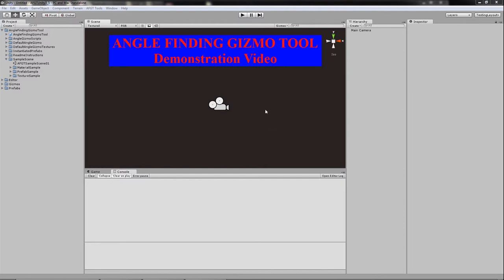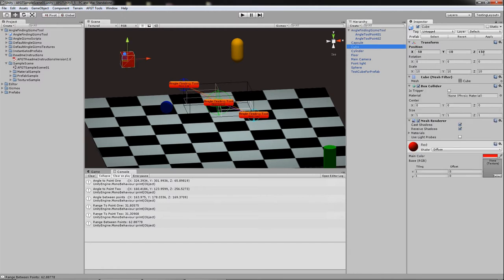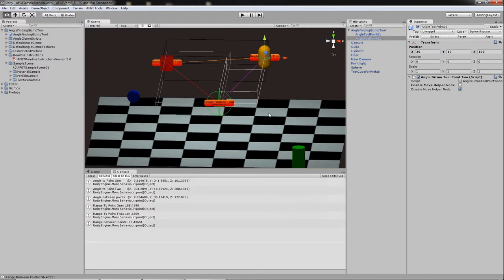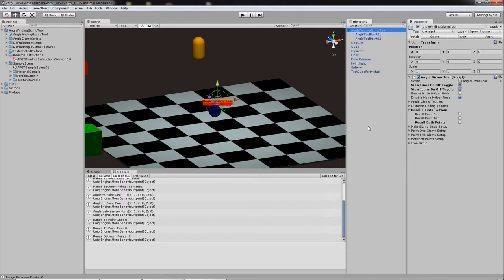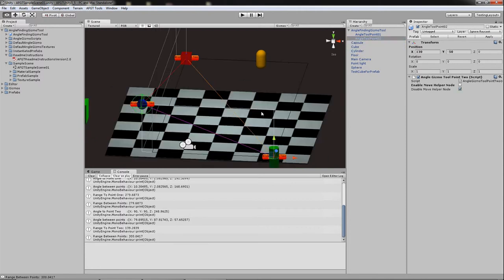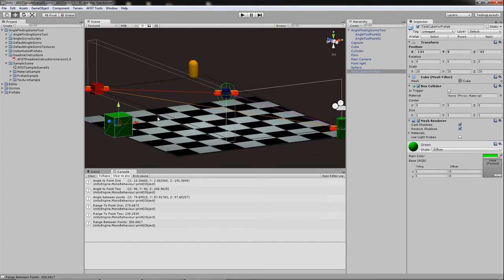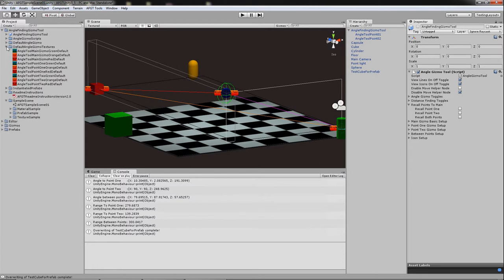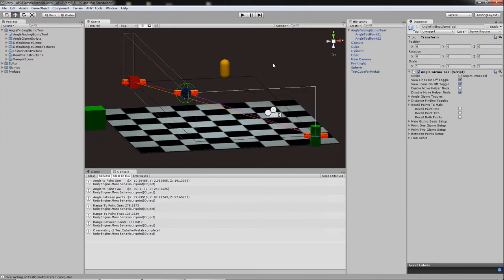Angle Finding Gizmo Tool version 2.0 for Unity 3.5 and Higher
This is version 2.0 of the Angle Finding Gizmo Tool, available for sale on the Unity Asset Store

I created this tool originally to help aim my turrets on my space ships to set limits, but it has many more uses.

The tool itself is incredibly easy to use and does not require play mode to work. This is useful for scene creation and can even be used to make straight lines over long distances. Useful for making sure your buildings line up properly.

You can also turn it completely off, so it's not cluttering up your console, or becoming an eyesore in your scene. And since it's a prefab, you can always apply settings then delete it. And when you bring it back, it's exactly where you last had it.

Version 2.0 also introduces distance finding between point tools, move helper nodes for quicker tool movement, numerous useful hotkeys for faster work flow, and more!